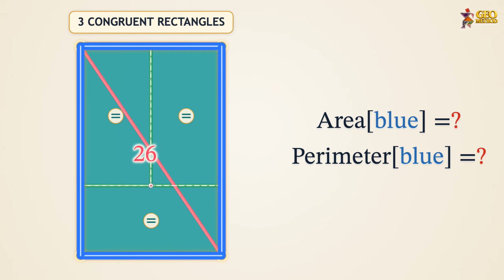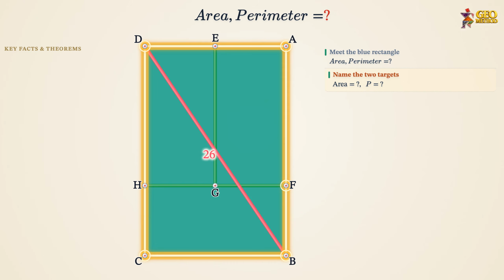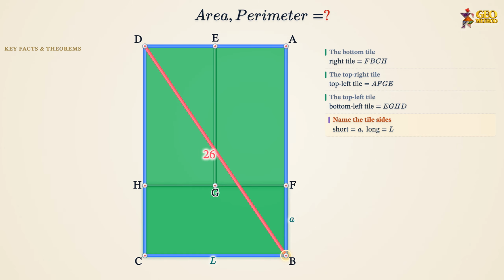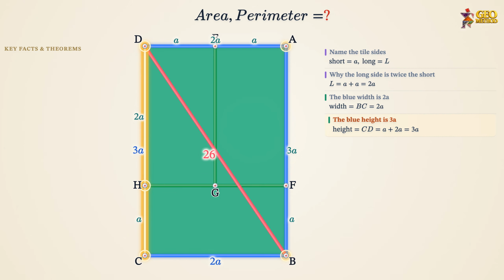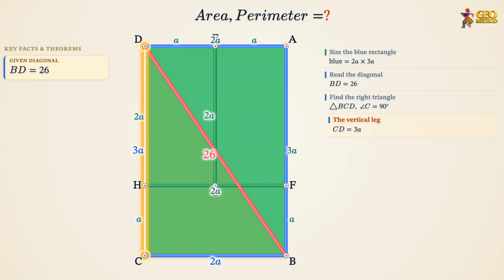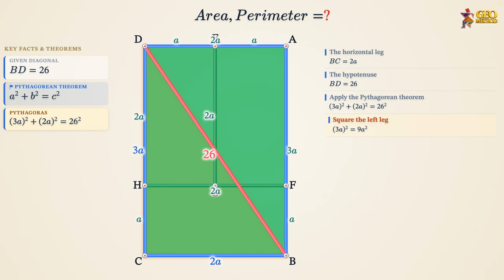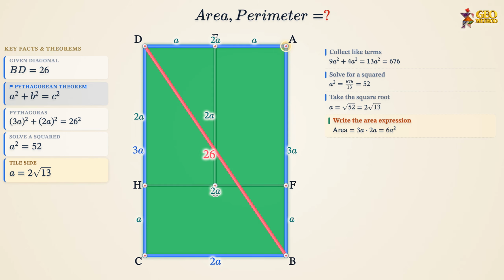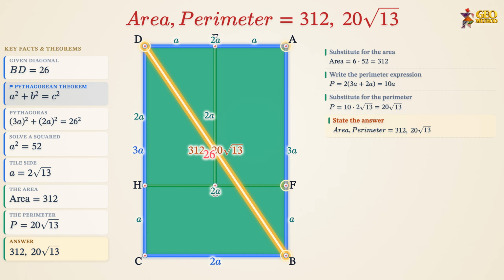Can you find Area and Perimeter of the Blue Rectangle? | GeoMethod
A full GeoMethod walk-through: Can you find Area and Perimeter of the Blue Rectangle?
We use the three congruent rectangles, the diagonal, and one shortcut: for the area, finding a^2 is already enough.
Then we take the square root only for the perimeter.

00:00 Problem: Find Area[ABCD] and Perimeter[ABCD]
00:46 FBCH ≅ IFGE ≅ EGHD
01:46 Tile sides: L = 2a and BC = 2a
02:28 Rectangle sides: AB = 3a, BC = 2a; BD = 26
03:08 Pythagoras in △BCD: (3a)² + (2a)² = 26²
03:49 13a² = 676 ⇒ a² = 52
04:13 Area[ABCD] = 6a² = 312
04:40 a = 2√13
05:30 Perimeter[ABCD] = 10a = 20√13
06:02 Result: Area[ABCD] = 312, Perimeter[ABCD] = 20√13